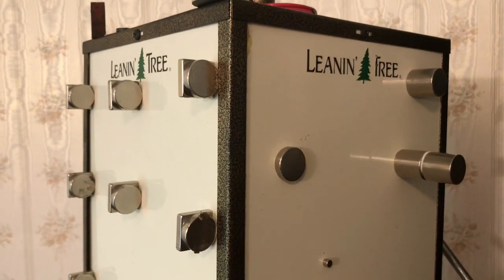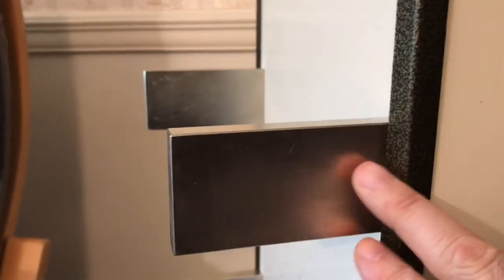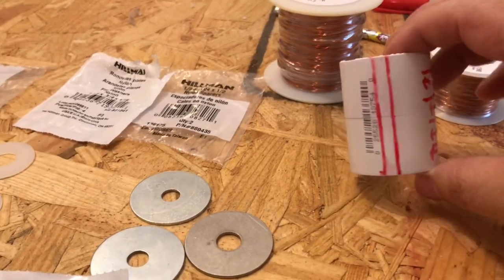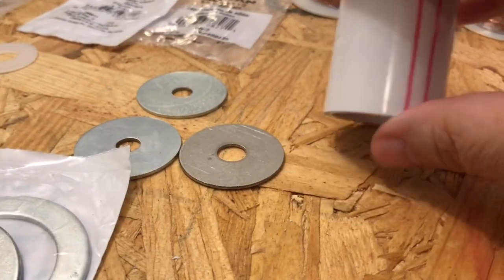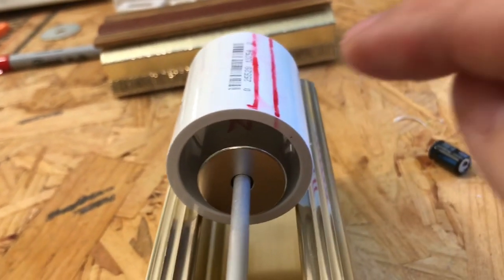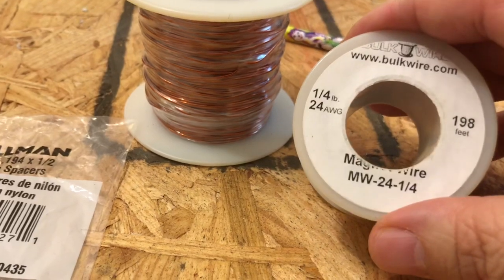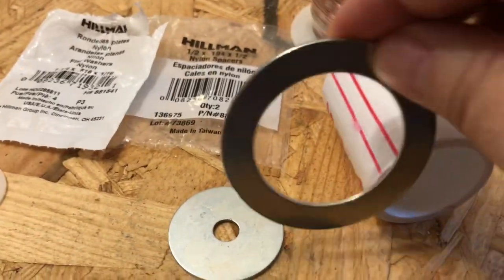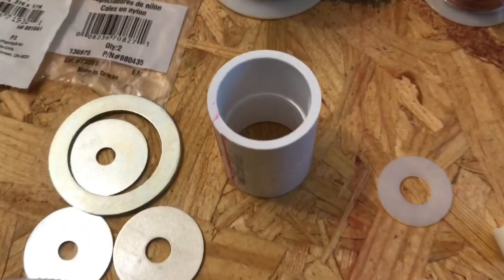🧲 Part 1 - Magnets & Motor Overview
🧲 NOTE: AS OF MARCH 2018, MY VIDEOS HAVE BEEN SHADOW BAND. I HAVE NEARLY TWELVE THOUSAND SUBSCRIBERS HERE, AND ONLY A VERY TINY HANDFUL OF FOLLOWERS EVER RECEIVE MY VIDEOS NOW. WHY SHADOW BAN ME IF ALL I AMOUNT TO IS SOMEONE JUST HAVING FUN WITH MAGNETS? THERE MUST BE ANOTHER REASON? WHATEVER THE REASON... IT’S INFORMATION SUPPRESSION. EVERYTHING I DO IS OPEN SOURCE AND 100% FREE. MONEY IS NEVER INVOLVED.

Live Magnet Motor Classes.

In the next video parts and step by instructions will be covered. Please share. Thanks.

Join our think tank of well over a thousand researchers for, Free Magnetic Energy.